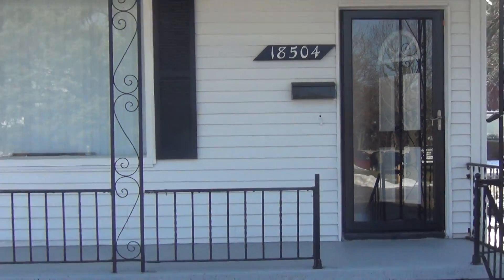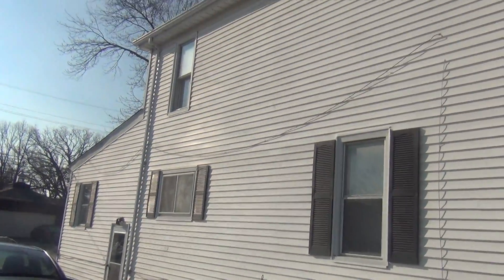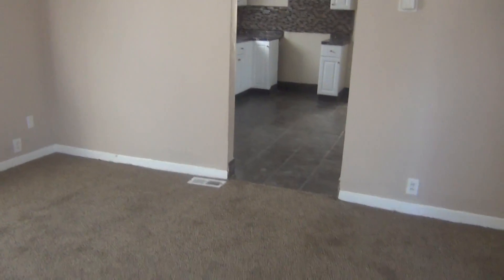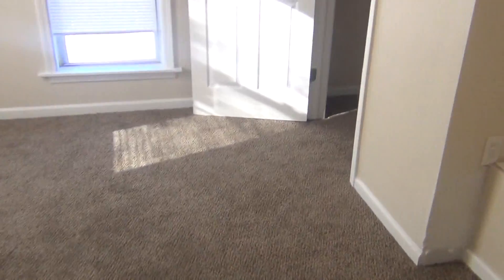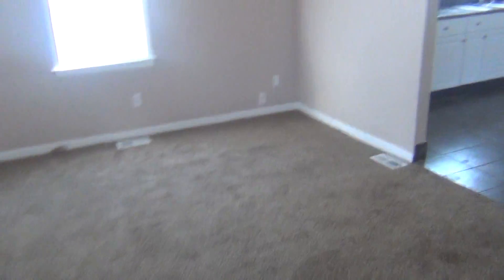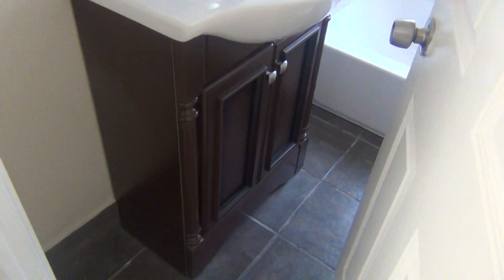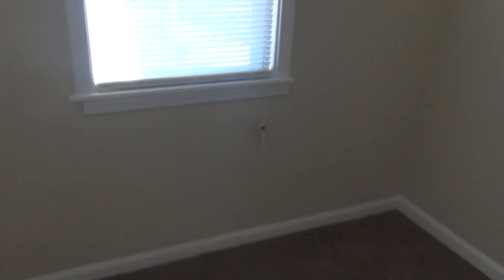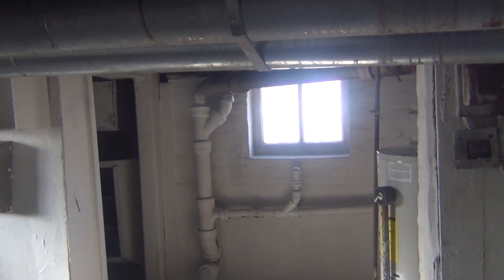18504 Utica - Roseville, MI